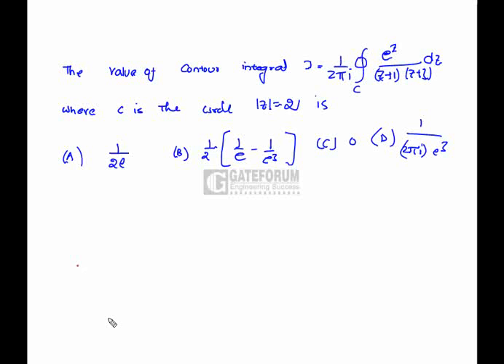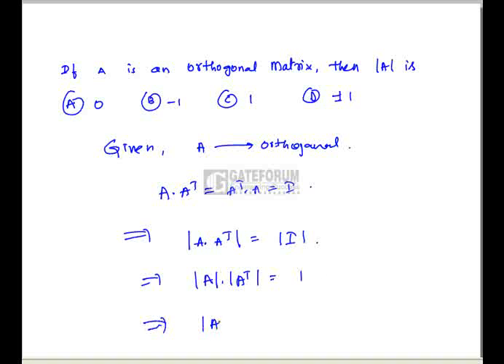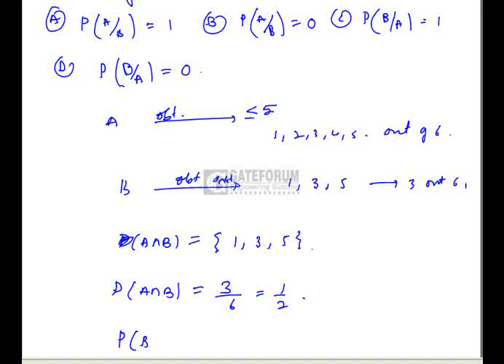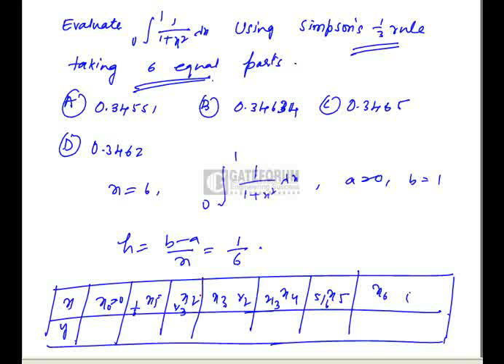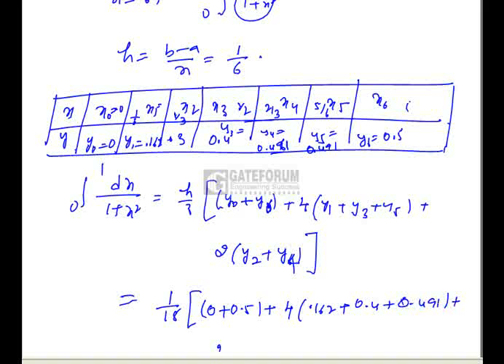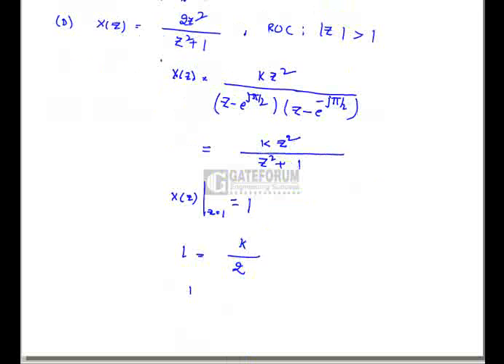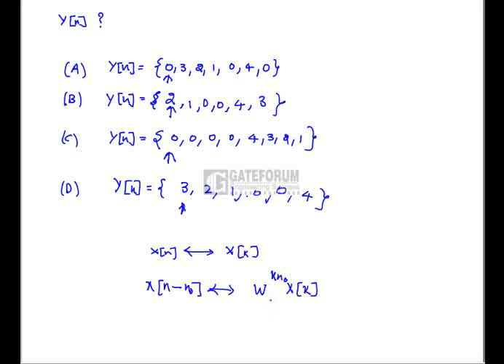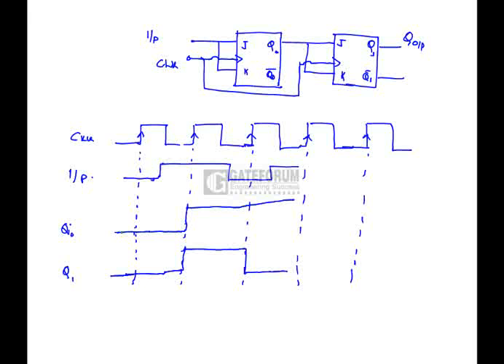Gateforum_TarGATE-EC-1203-26-32_TestDiscussions.flv